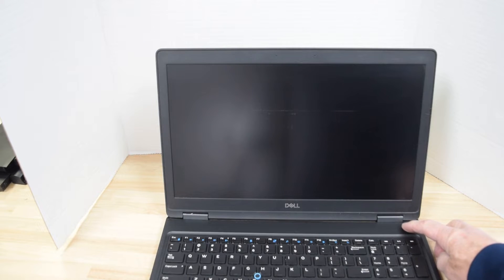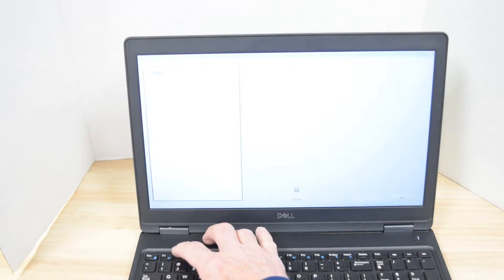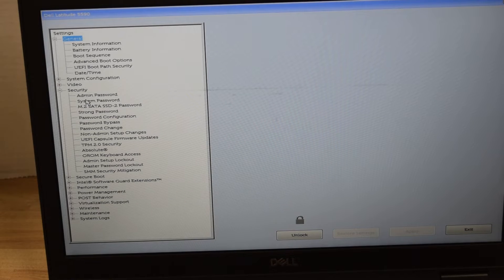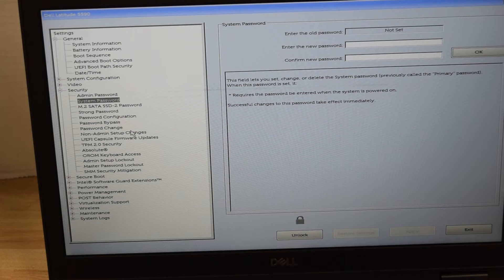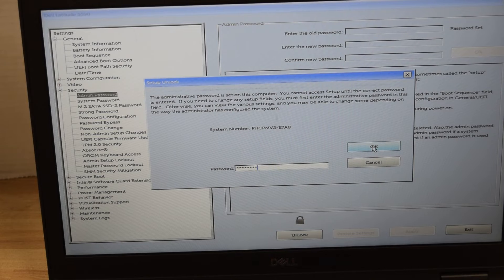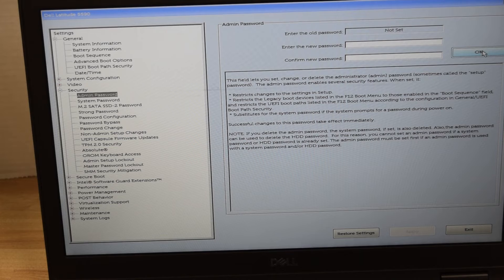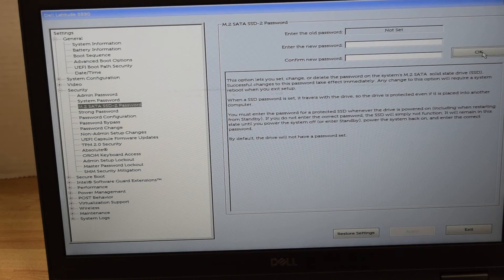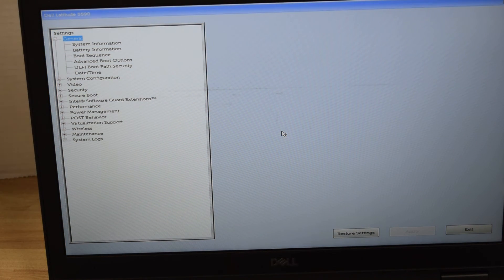How to Change the Password on a Dell Latitude 7490 Laptop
How to remove and change the passwords on a Dell 7490 laptop